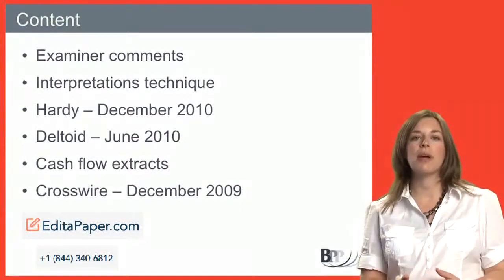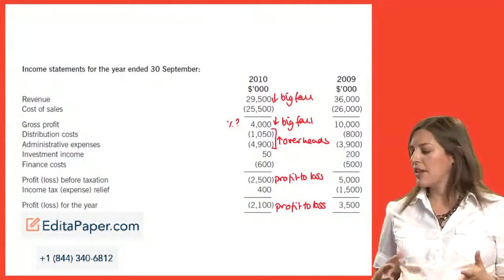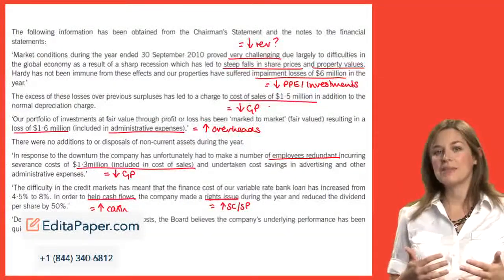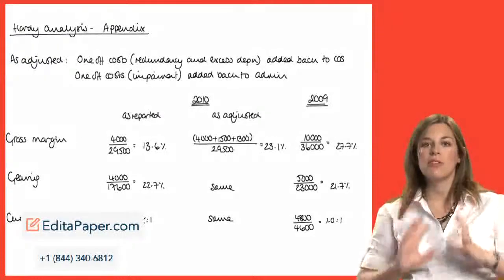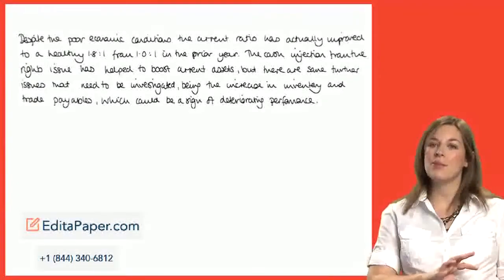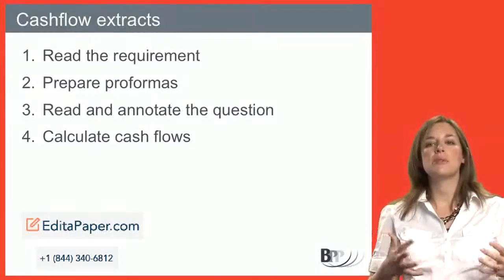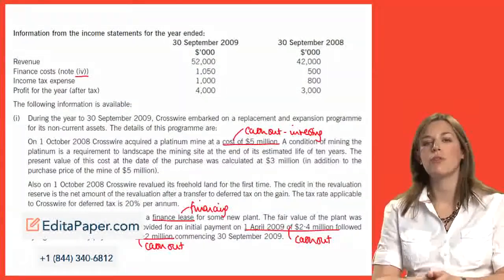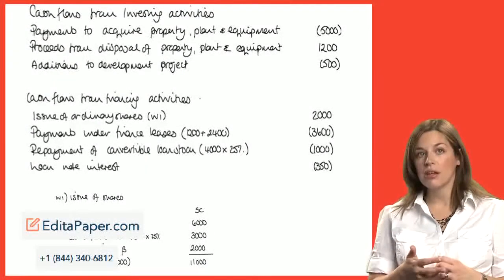FINANCIAL REPORTING EXAM TECHNIQUE CASH FLOWS AND INTERPRETATIONS 1